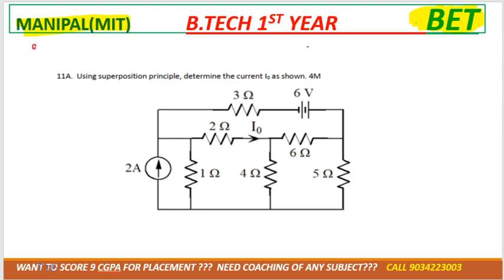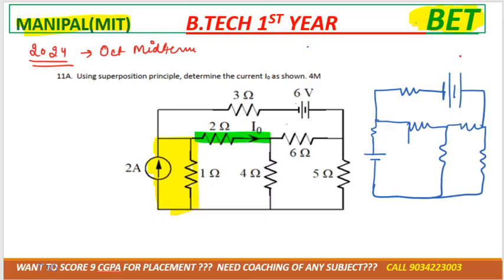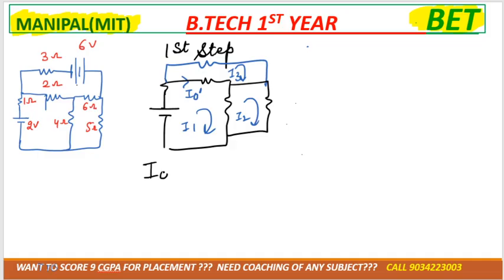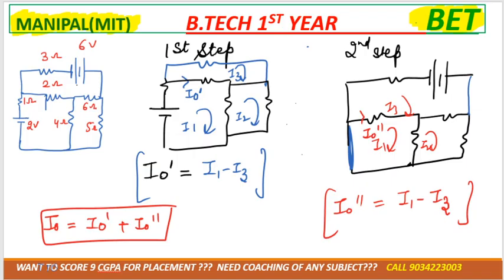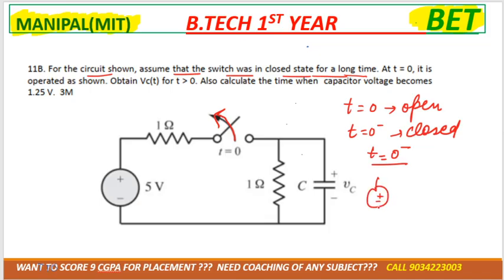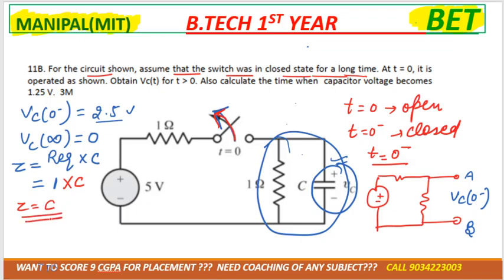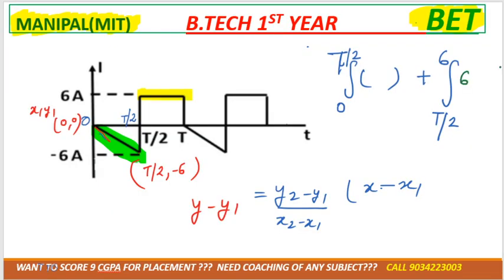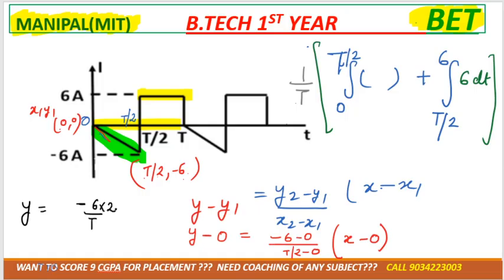2024 oct 2024 | Superposition | BET Midterm Exam Prep | Imp. Questions for B.Tech Electrical | MIT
यह व्याख्यान चारू रोहित जैन (नवकार सक्सेस कोचिंग सेंटर) (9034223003/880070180) द्वारा दिया गया है। कैलकुलेटर खरीदें (छूट प्राप्त करें) कैसियो FX-991ES प्लस ब्लू 2nd जनरेशन नॉन-प्रोग्रामेबल साइंटिफिक कैलकुलेटर (1394 रुपये) कैसियो FX-991MS 2nd जनरेशन नॉन-प्रोग्रामेबल साइंटिफिक कैलकुलेटर, 401 फ़ंक्शन और 2-लाइन डिस्प्ले (1244 रुपये) कैसियो FX-991ES प्लस पिंक 2nd जनरेशन नॉन-प्रोग्रामेबल साइंटिफिक कैलकुलेटर (1297 रुपये) छूट प्राप्त करें 20%
फ्लिपकार्ट के लिए

उन्हें इलेक्ट्रिकल और इलेक्ट्रॉनिक्स इंजीनियरिंग विषयों में 12 साल से अधिक का शिक्षण अनुभव है।

उसकी प्रोफ़ाइल देखने के लिए आप यहाँ जा सकते हैं

अगर किसी को B.TECH (CSE, ELECTRICAL, ECE, MECHANICAL) में किसी भी विषय की कोचिंग की ज़रूरत है
या
अगर किसी को B.TECH (CSE, ELECTRICAL, ECE, MECHANICAL) में किसी भी विषय की कोचिंग की ज़रूरत है बेसिक इलेक्ट्रिकल इंजीनियरिंग, इलेक्ट्रॉनिक डिवाइस और सर्किट, गणित, भौतिकी
या
अगर किसी को दिल्ली में बी.टेक (सीएसई) (आईपी/एमडीयू) में सीधे प्रवेश की आवश्यकता है

बेसिक इलेक्ट्रिकल इंजीनियरिंग प्रथम वर्ष से संबंधित अधिक वीडियो के लिए इन लिंक का अनुसरण करें
PYQ DTU परीक्षा भाग 1

DTU 2018 मई पेपर